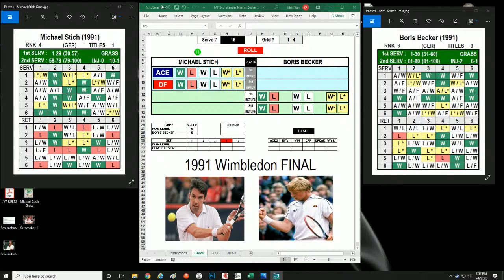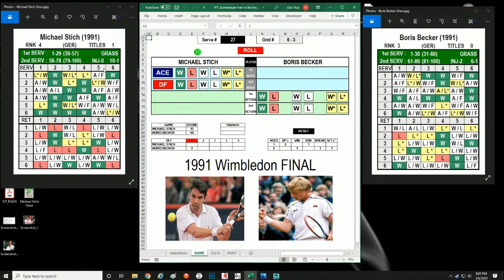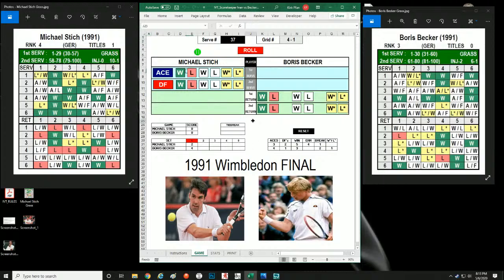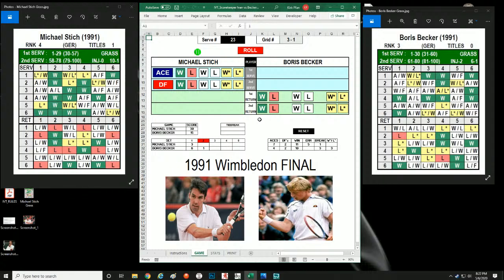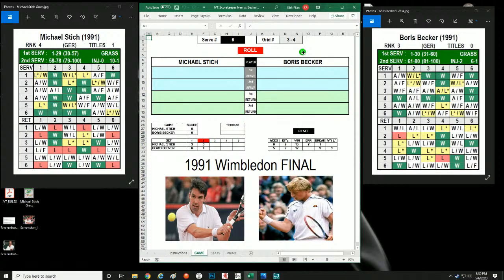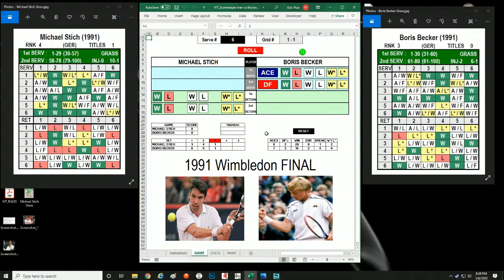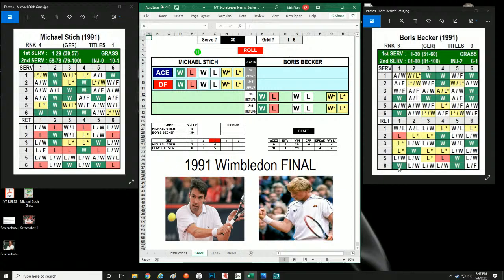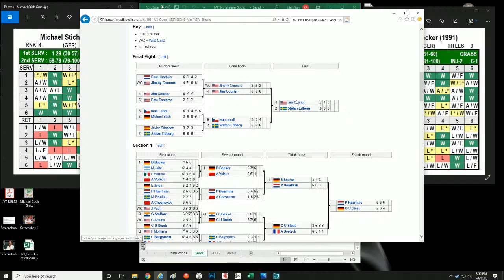INSIDE VOLLEY TENNIS 1991 Wimbledon Final Michael Stich vs Boris Becker Best of 5 Sets